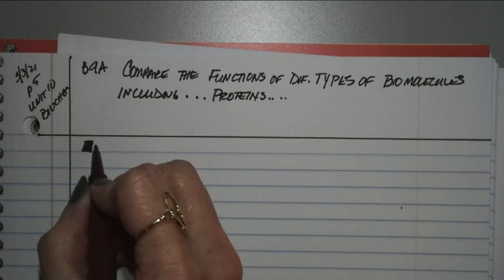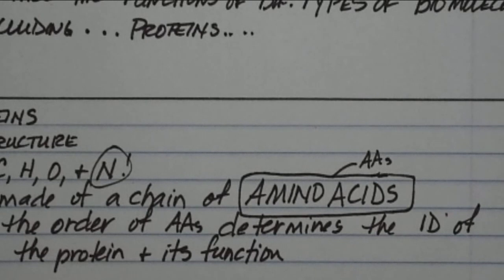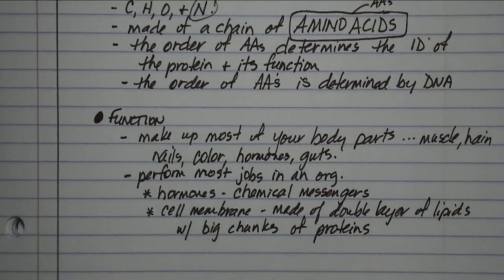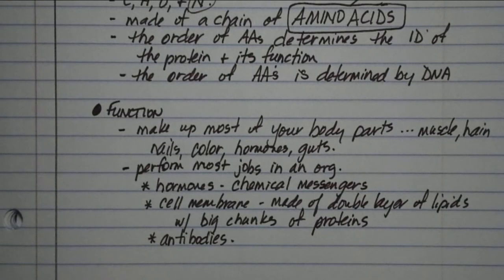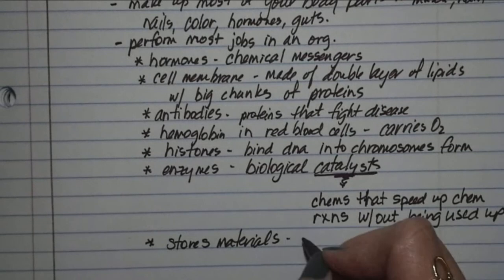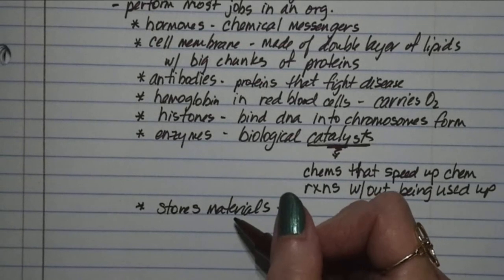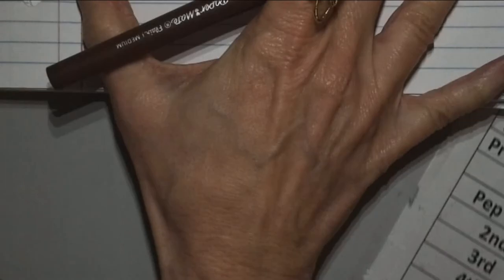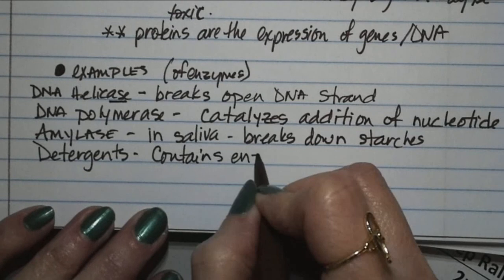Bio notes B9A part 2 proteins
TEKs B9A